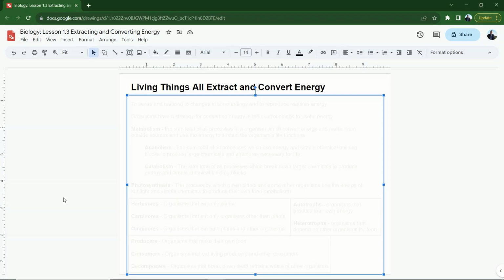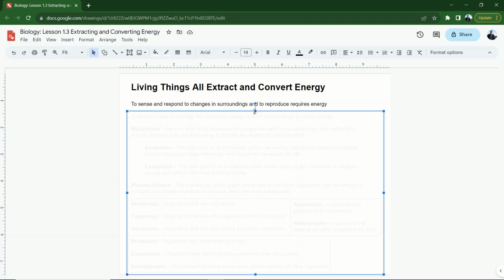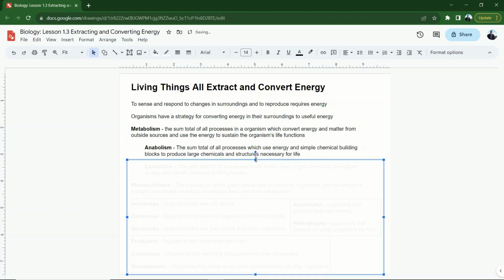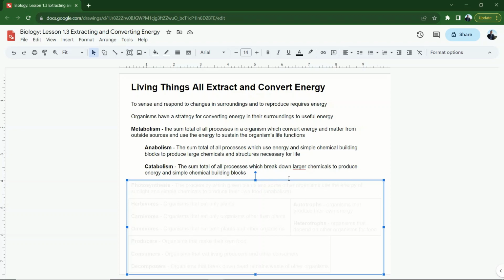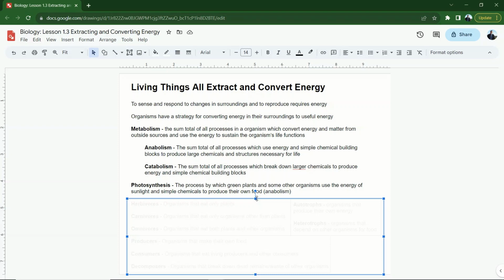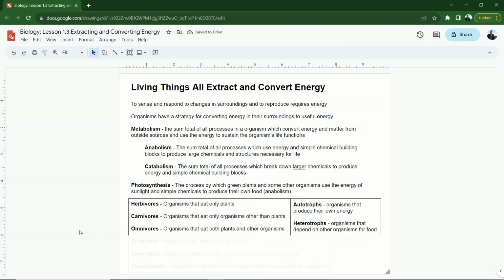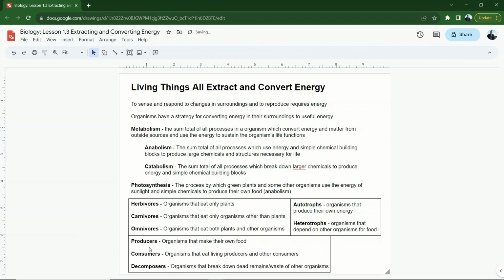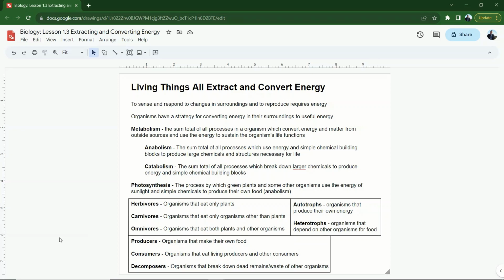Biology Lesson 1.3 Energy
In this video you will learn the terms related to how organisms manage energy.